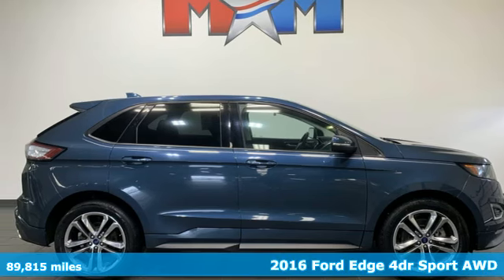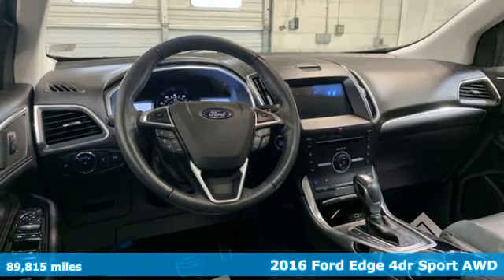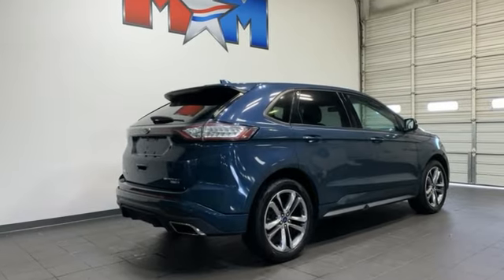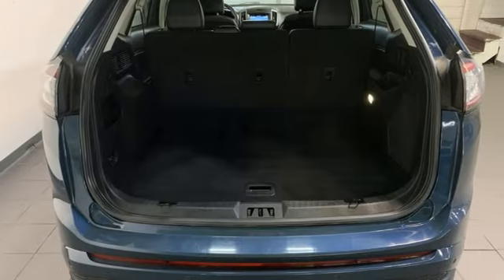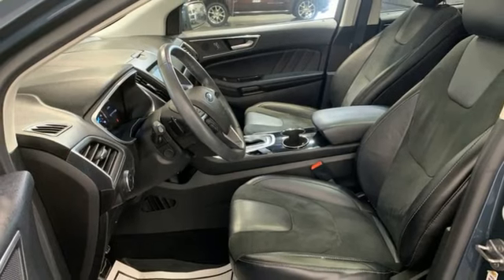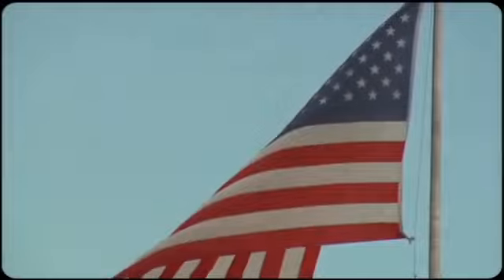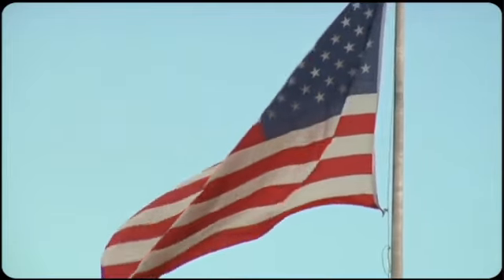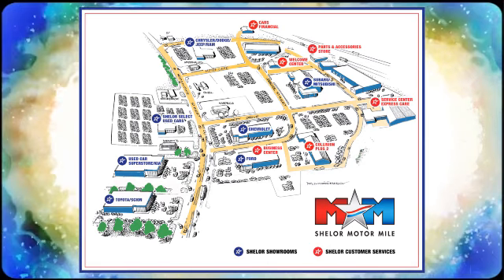Used 2016 Ford Edge Christiansburg VA Blacksburg, VA CV240219CC - SOLD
Year: 2016
Make: Ford
Model: Edge
Trim: Sport Utility
Engine: 2.7L V6 Cylinder Engine
Transmission: 6-Speed A/T
Color: Too Good To Be Blue Metallic
Interior: Ebony
Mileage: 89815
Stock #: CV240219CC
VIN: 2FMPK4AP6GBB71108